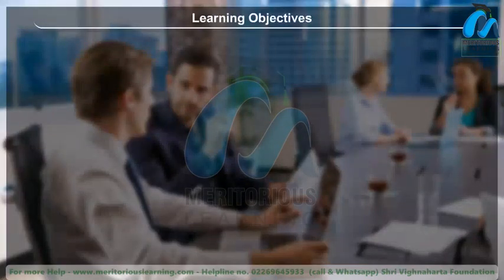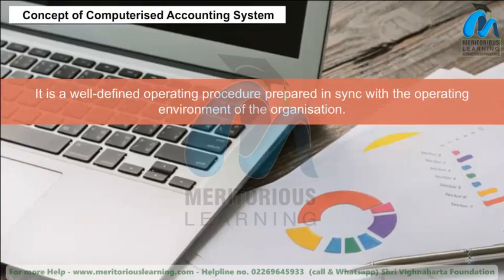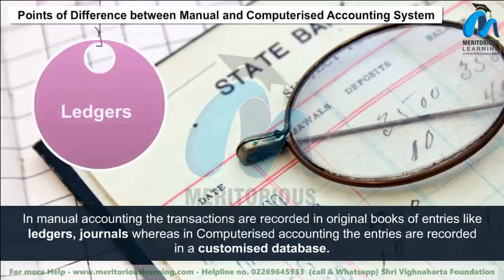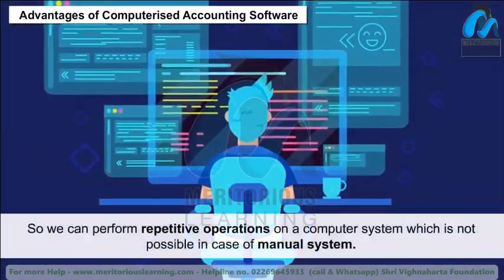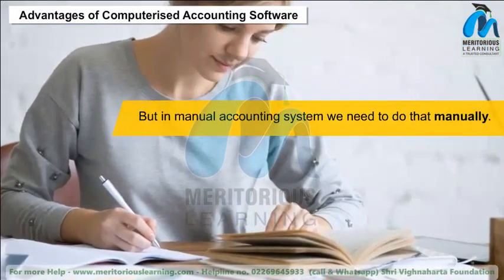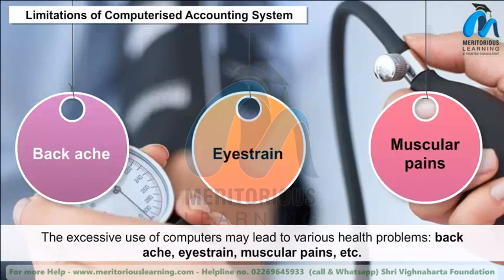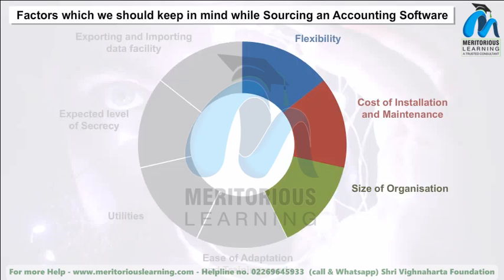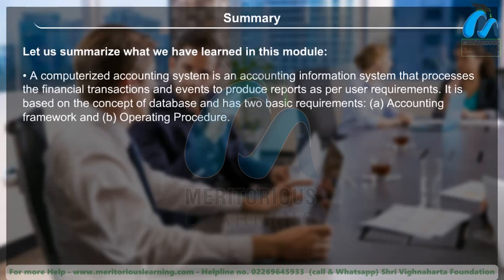CLASS 11TH | Accountancy | Computerised Accounting System | ENGLISH MEDIUM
Topic;-  Computerised Accounting System
class;- 11th
subject;-   Accountancy
language;- ENGLISH

Topics Covered:

Meaning of Computerised Accounting System

Features of Computerised Accounting

Components of Computer System (Hardware & Software)

Accounting Information System (AIS)

Database in Accounting

Advantages of Computerised Accounting

Limitations of Computerised Accounting

डिस्क्लेमर:
पता: 01 MIT, टॉप फ्लोर, बैनगंगा कॉम्प्लेक्स, सिवनी (म.प्र.) 480661